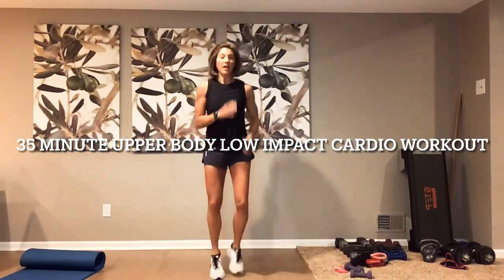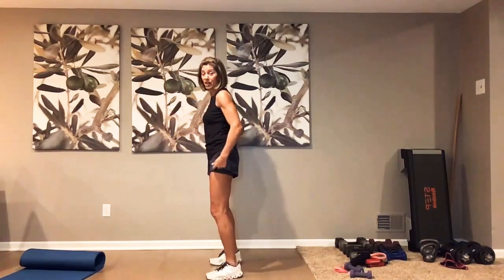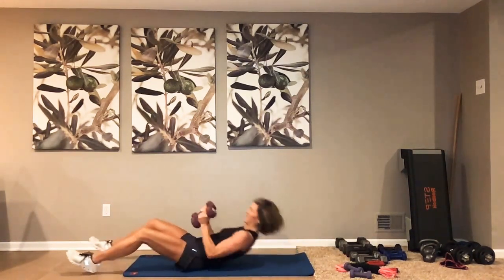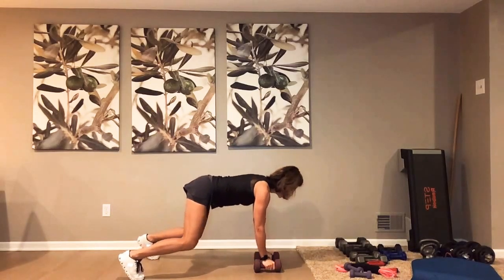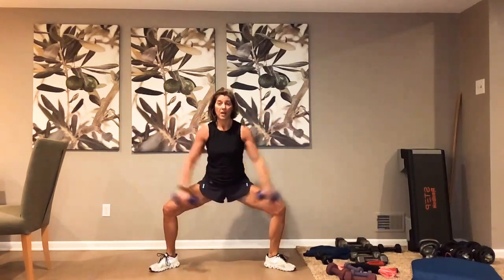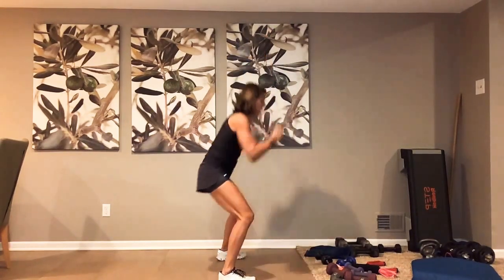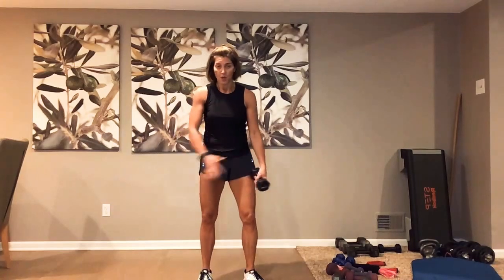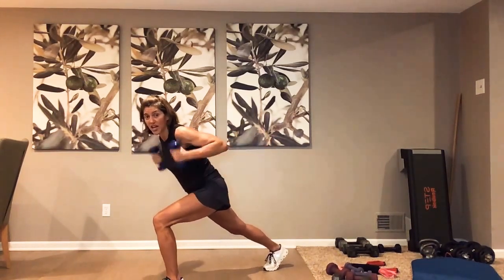35 Minute Upper Body Low Impact Cardio Workout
Welcome to my 35 Minute Upper Body Low Impact Cardio
Grab your towel, weights, and a mat and lets get our sweat on.

I am obsessed with these products and because I get so many questions on my favorite pre-workout and protein, I figured you guys deserve a recommendation that I TRULY LOVE!

Take a FREE HIPAA Compliant Health Assessment to make sure you are getting all the nutrients you need. or confirm if what you are currently taking is correct

In this workout, you are training with me, Kim Lenga, owner of Emerge Fitness, Certified Group Fitness Trainer and Nutrition Coach.  I am a real life example of of Emerging Strong.  I have always been a fitness instructor since the age of 17.  Midway through life, I lost my way.  I got married, had two children, and spent 15 years of my second son’s life in hospitals to give him the ability to walk with his own two feet on the ground.
I can relate with middle age people who find themselves in this trap and love helping them realize that their journey is what makes them stronger.  I help them take ownership.

You agree that use of the information contained in any content provided by Emerge Fitness, LLC and/or Kim Lenga is at your own risk.  Emerge Fitness, LLC and/or Kim Lenga is not responsible or liable for any injury sustained as a result of using the content in this video or any other video provided by Emerge Fitness, LLC and/or Kim Lenga.  It helps me continue to be able to offer videos and coaching to you.